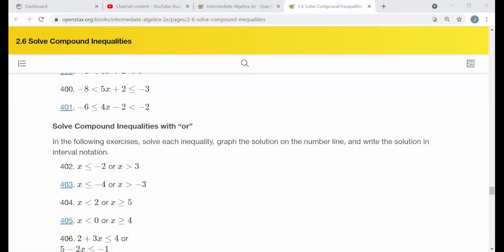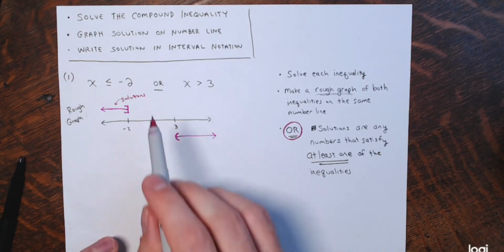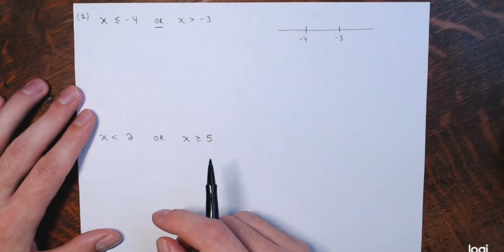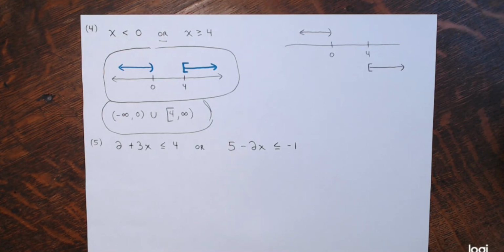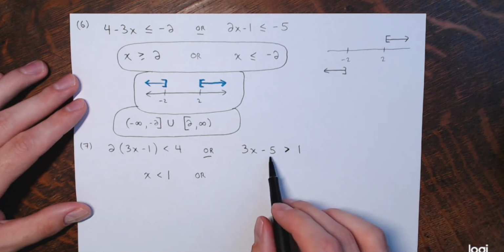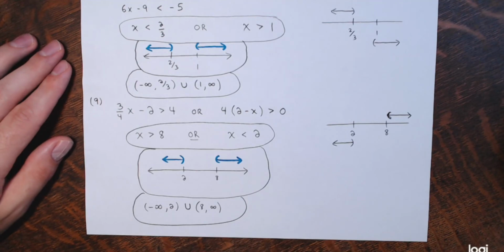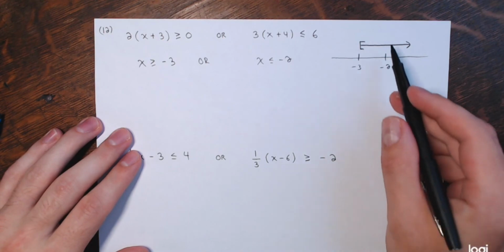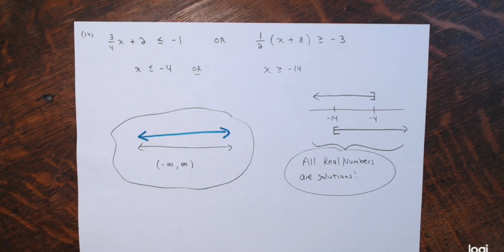Solving Compound Inequalities with "OR" Examples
Intro – 0:00
Example 1 – 2:03
Example 2 – 14:22
Example 3 – 17:44
Example 4 – 20:14
Example 5 – 22:44
Example 6 – 26:55
Example 7 – 29:32
Example 8 – 32:01
Example 9 – 34:38
Example 10 – 37:14
Example 11 – 40:04
Example 12 – 43:34
Example 13 – 46:33
Example 14 – 49:12